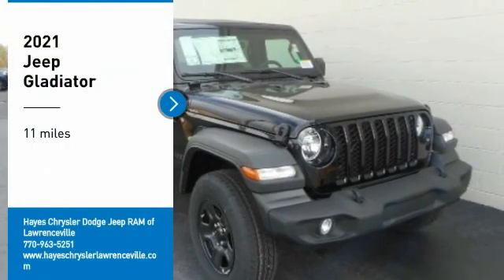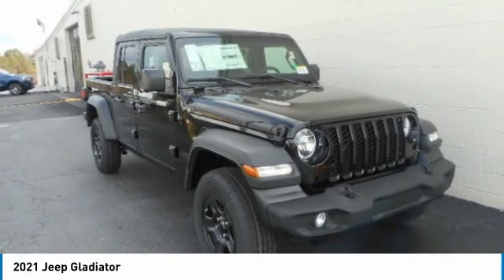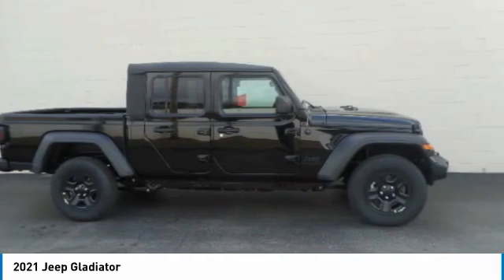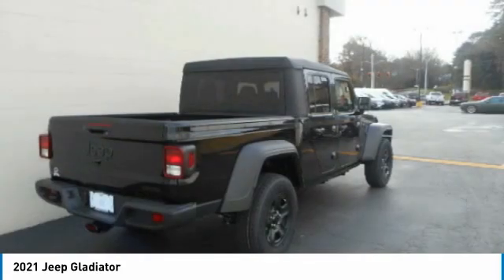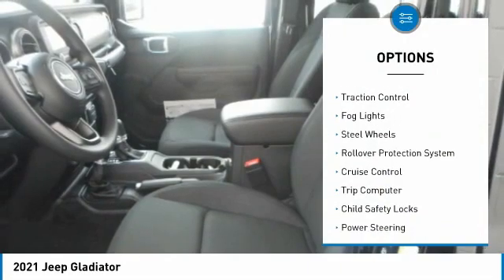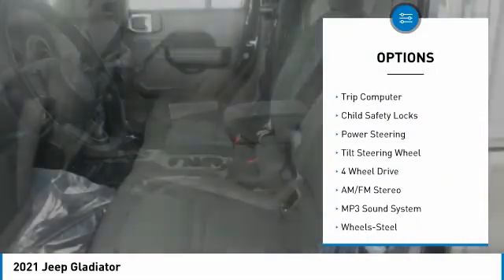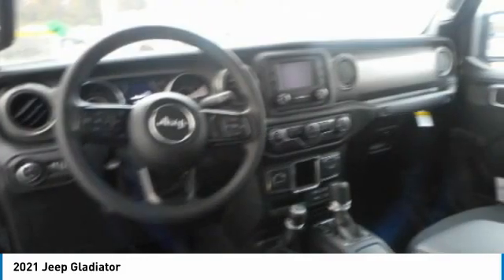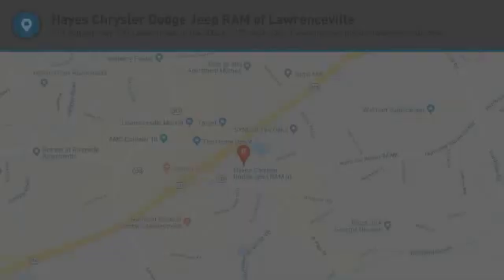2021 Jeep Gladiator Lawrenceville GA L138022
2021 Jeep Gladiator

Must print ad and present ad at time of sale to receive quoted price.brbrFactory MSRP: $40,630 $3,760 off MSRP! 2021 Jeep Gladiator Sport 4WD 8-Speed Automatic 3.6L V6 24V VVT Black Clearcoat